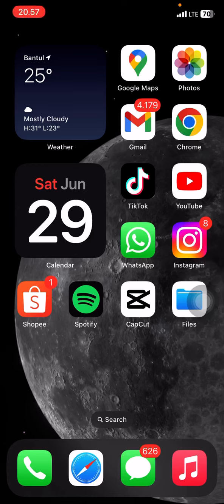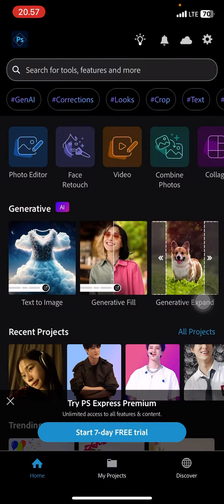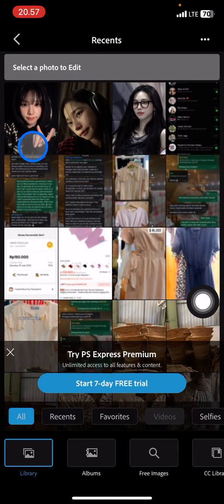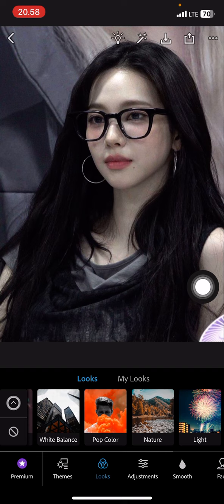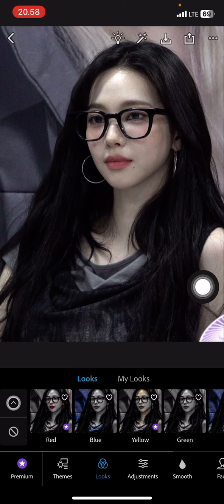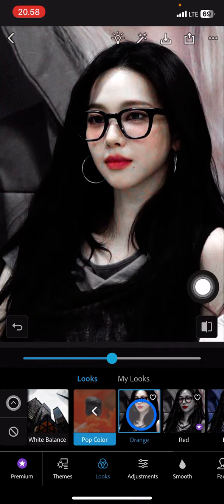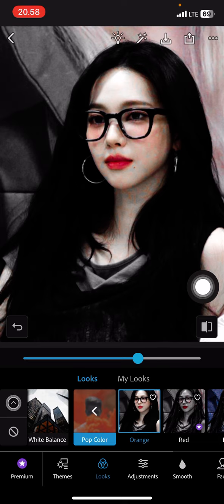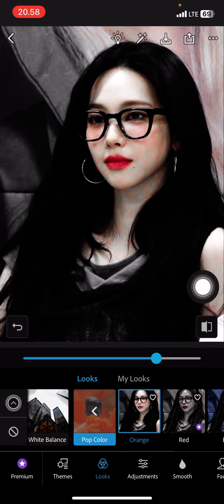👍 tutorial on picture editing and color change photoshop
How can Photoshop change the color of my photos ? There will be pne and only way! Figure it out